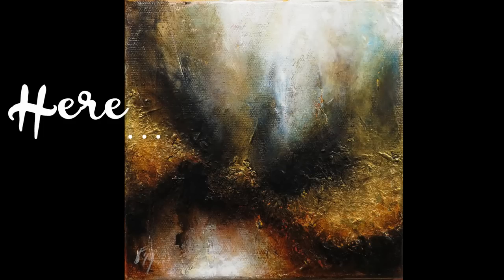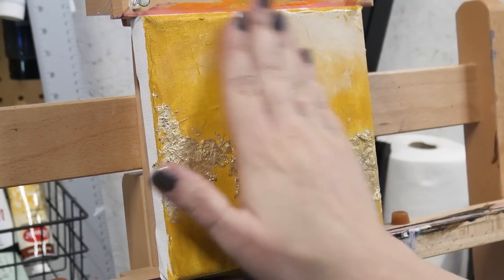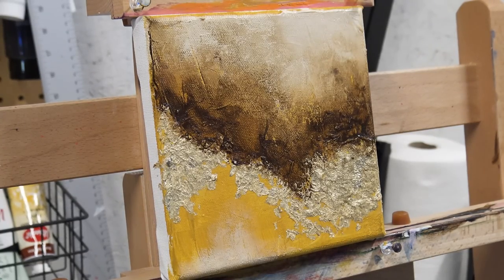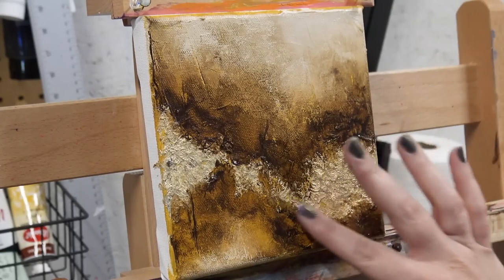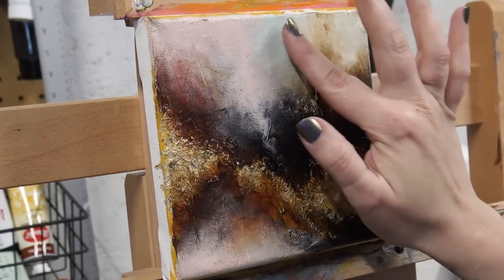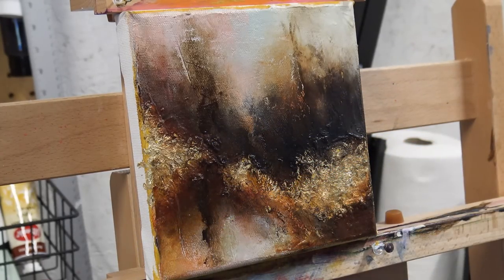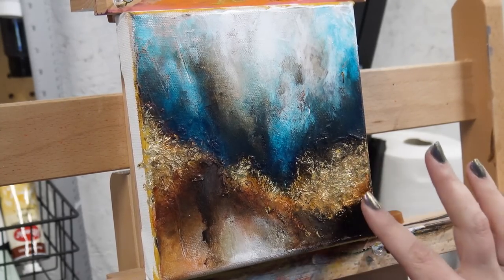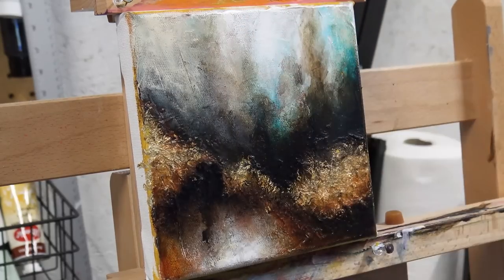"Here..." Abstract Finger Painting on Canvas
I hope you enjoy this abstract painting process. I know that it was a wonderful experience for me. I just got lost in the paint and the process. I hope you can do the same thing. If you're interested in the poem that the name of this painting was inspired by, you can check it out Remember that ALL materials and colors are 100% optional. The goal is not to reproduce this painting exactly (just about impossible anyway), but to feel a connection with the experience and enjoy every moment of it!

I’m painting on a 6x6 Fredrix Red Label Canvas.

For the painting, please know that ALL materials/colors/techniques are 100% optional. I'm just telling you what I used.

• Palette knife
• 1/2-in flat brush
• Flexible Modeling Paste
• Matte Fluid Medium
• Spray bottle of water
• Gold leaf flakes

Colors used (ALL are optional!)

• Titanium White
• Unbleached White
• Yellow Oxide
• Transparent Raw Umber
• Transparent Burnt Umber
• Transparent Burnt Sienna
• Payne's Grey
• Cerulean Blue
• Turquoise Deep
• Alizarin Crimson
• Iridescent Rich Gold

Notice: No part of this video may be reproduced or distributed without written permission from me. The painting demonstrated is owned by Jane Font and Pandemonium Art, LLC, and may not be reproduced except by individuals for the purpose of learning these techniques. This tutorial and painting presented are not available for commercial purposes and may not be duplicated to be used for classes or commercial sale without written permission from me.